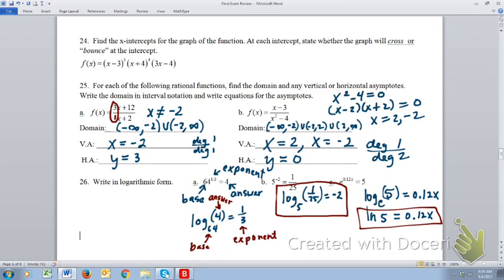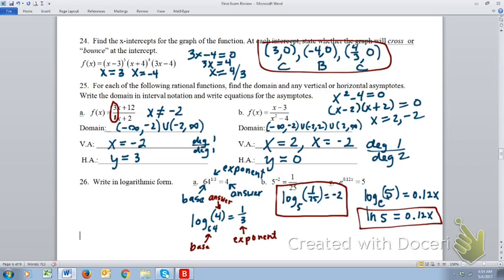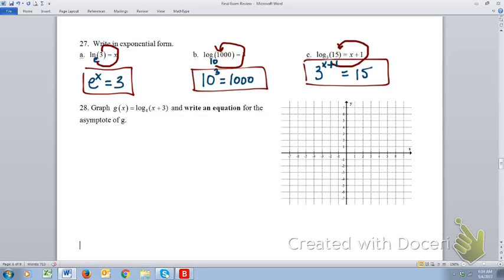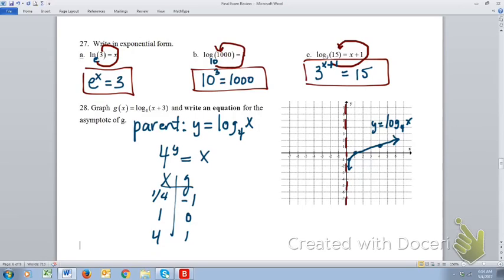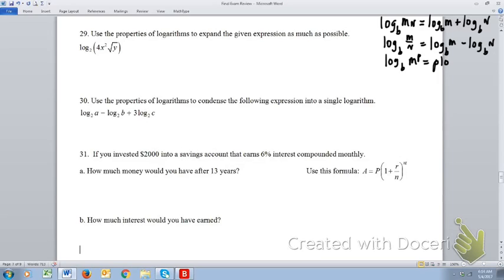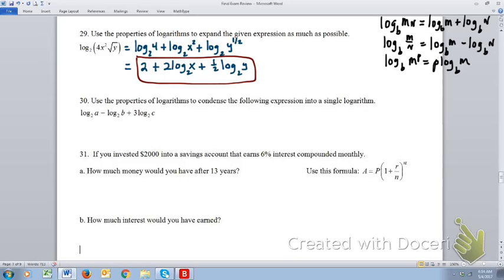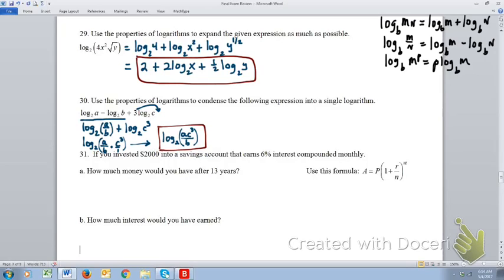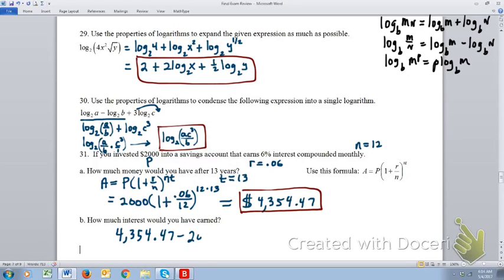Final Review 24. 27-31